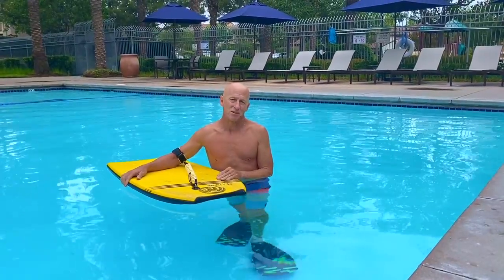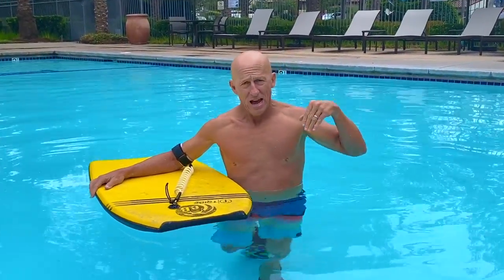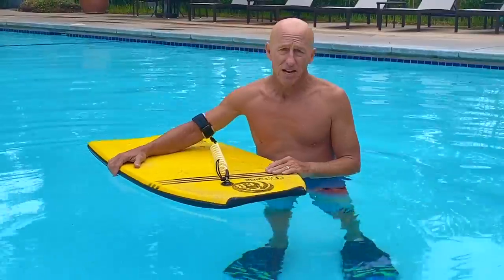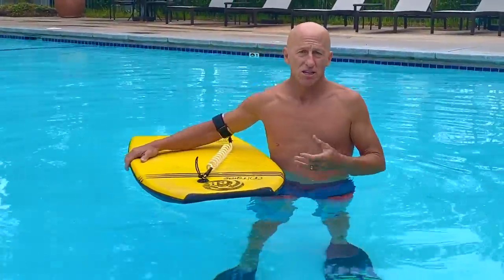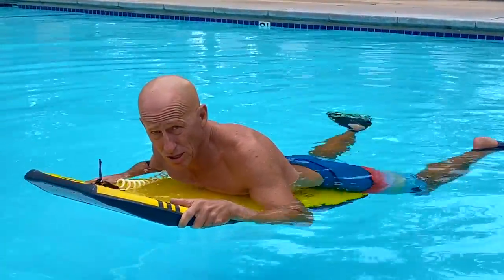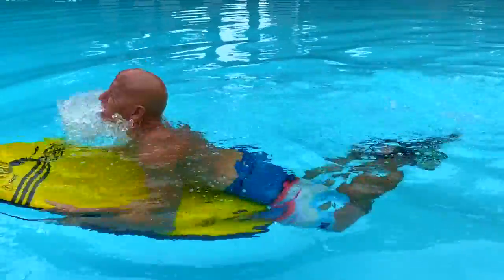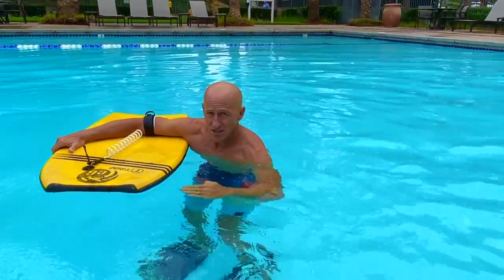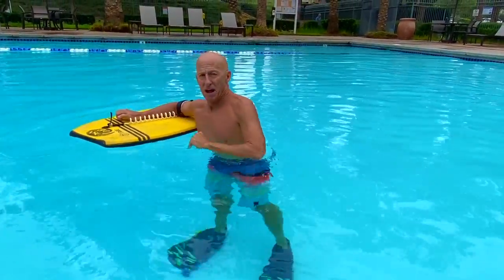How to duck dive on a bodyboard with eBodyboarding.com's Jay Reale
Get under waves faster without losing your forward momentum while paddling out!